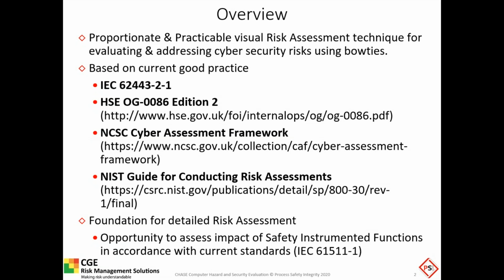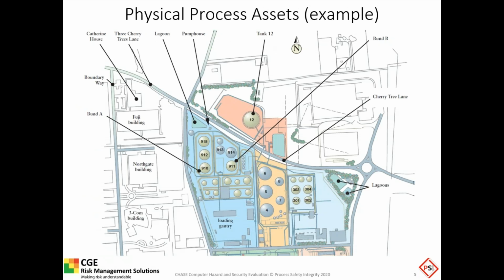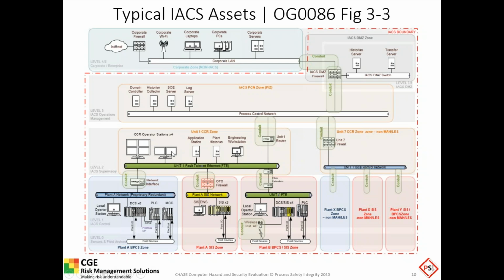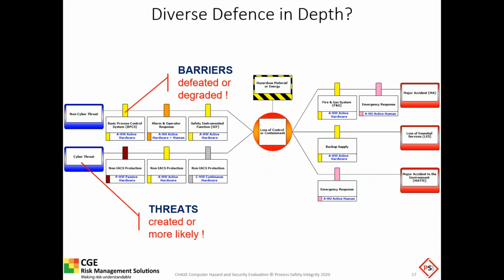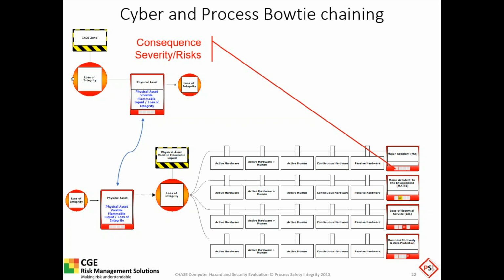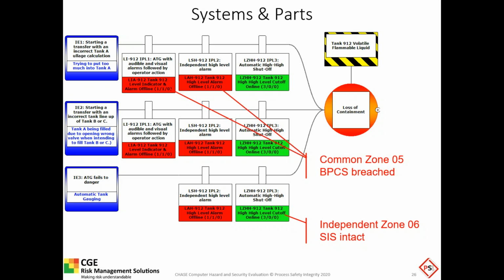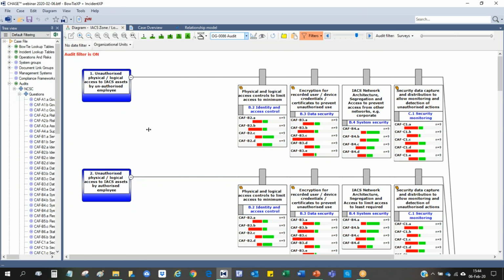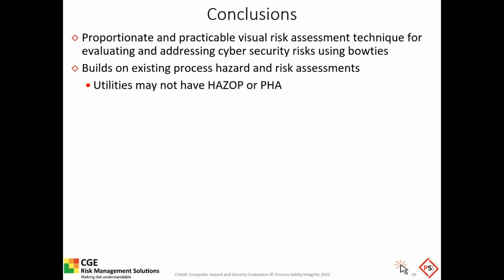CHASE™ Computer Hazard and Security Evaluation v1.0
Recording of CHASE Cyber Security using BowTieXP delivered on 6th Feb 2020 in conjunction with CGE Risk Management Solutions